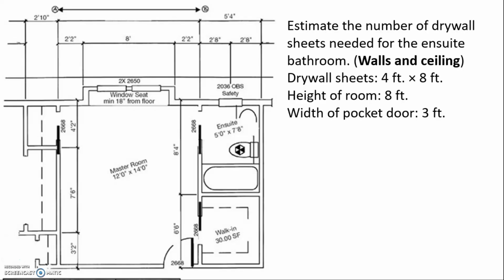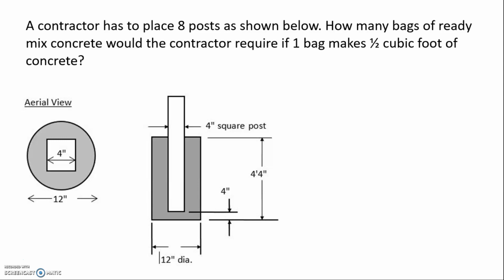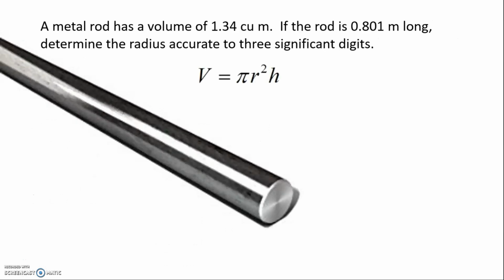Introduction to Volume and Surface Area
Module 2 Topic 3 Volume and Surface Area Introduction video